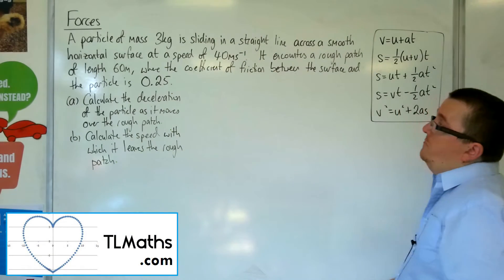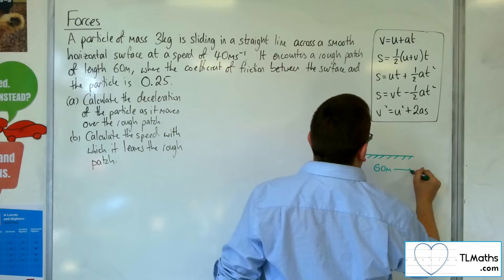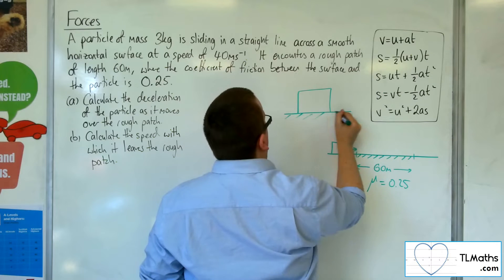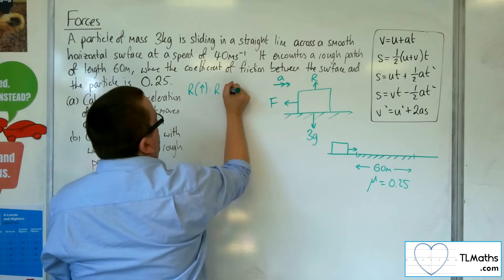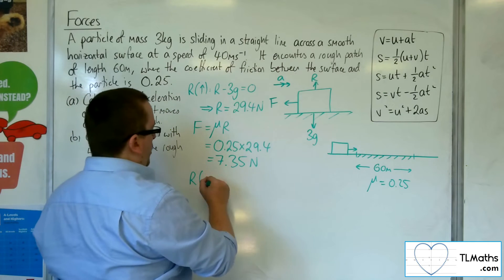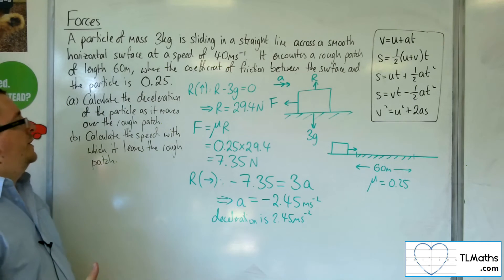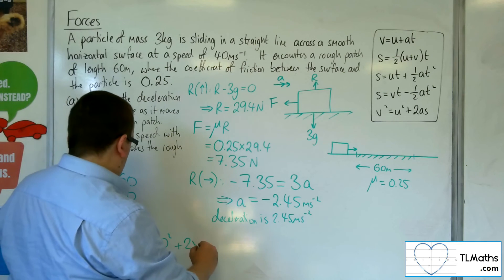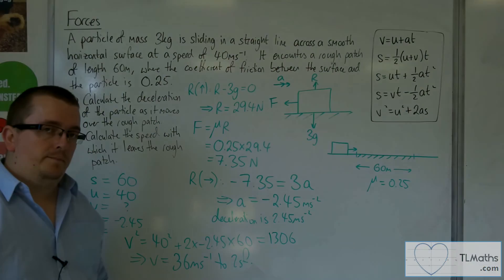A-Level Maths: R6-04 Forces: Coefficient of Friction Example 3